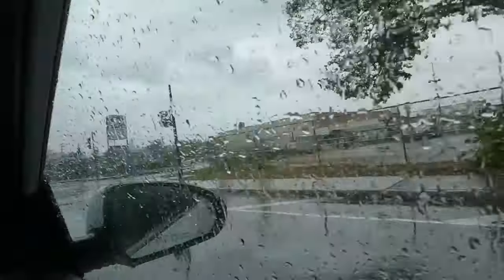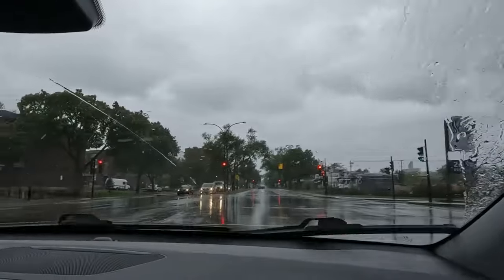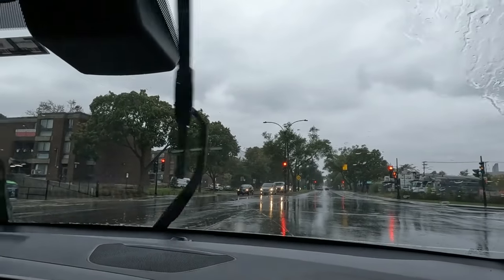10 13 24 SHORT RAINY RIDE WITH BEN IN MONTREAL HOCHELAGA BOROUGH